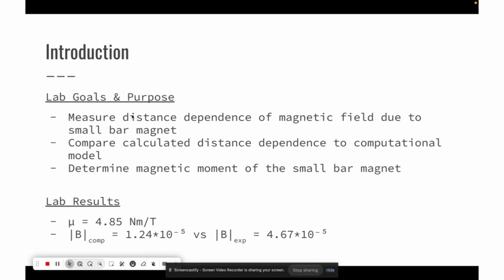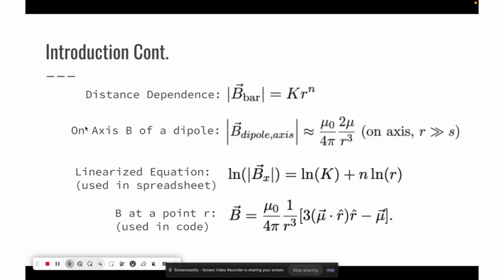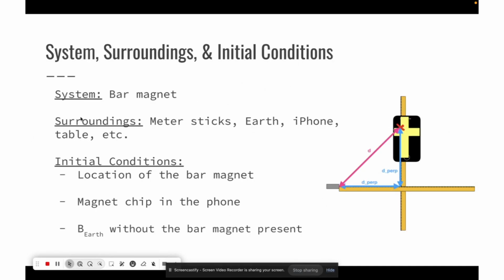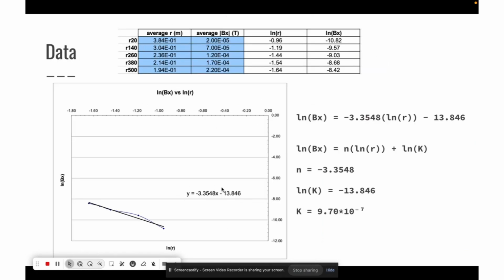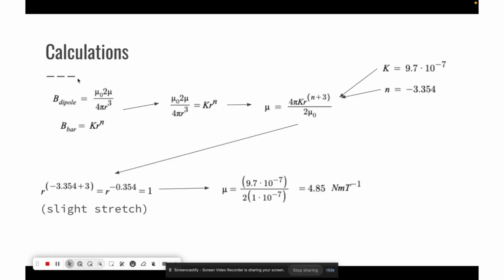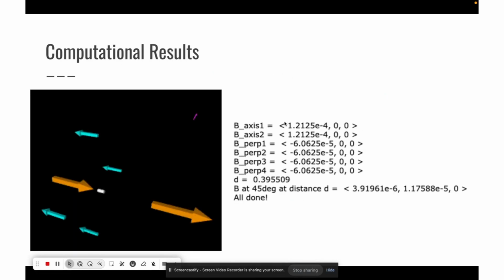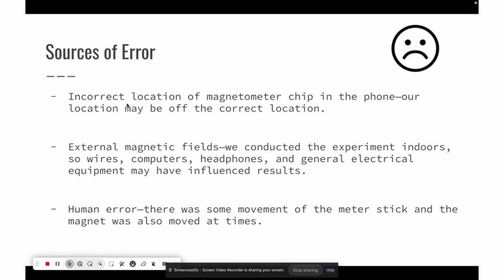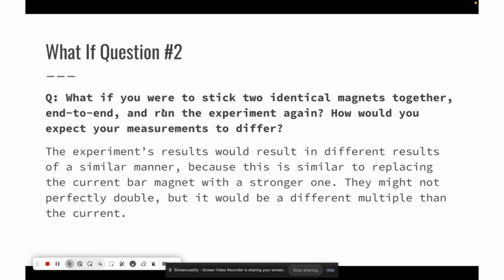PHYS 2212 Lab 3: Magnetic Field of a Bar Magnet